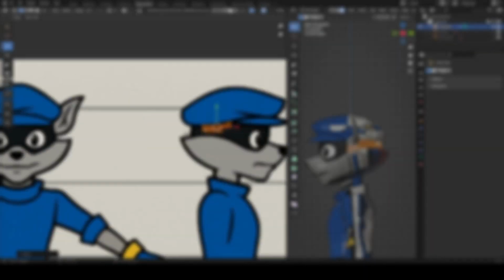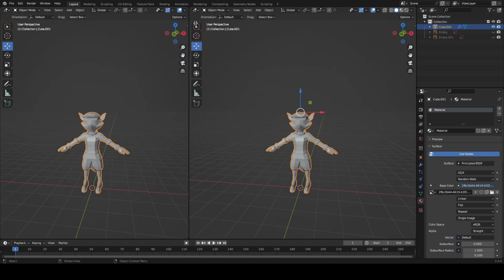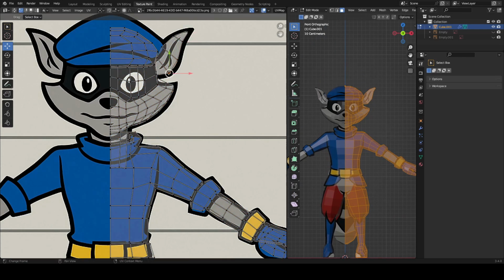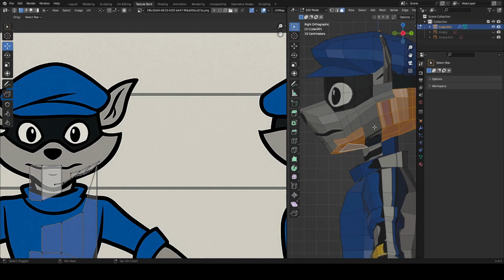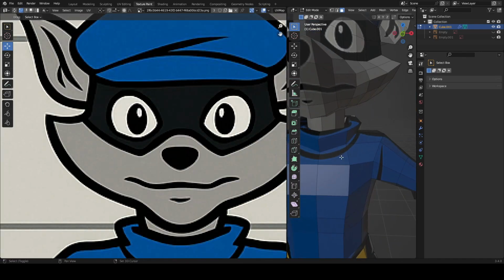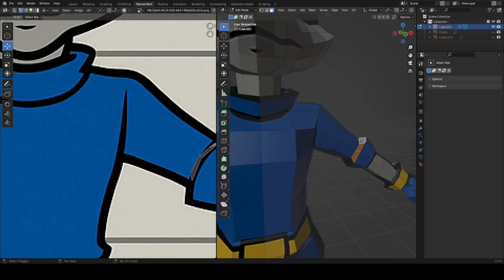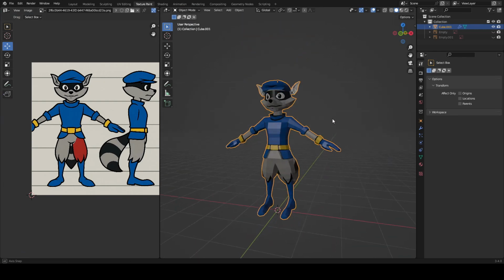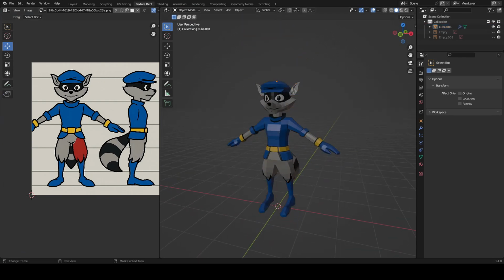Blender Low Poly Sly Cooper Modeling – Part 3: Texture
In this episode, I move on to texturing the low poly Sly Cooper model in Blender. I start by combining all parts into one object and then project UVs using reference images.
Throughout the process, I adjust the UV layout to match the stylized look of the character and ensure the textures are clean from every angle.

Style: Low Poly